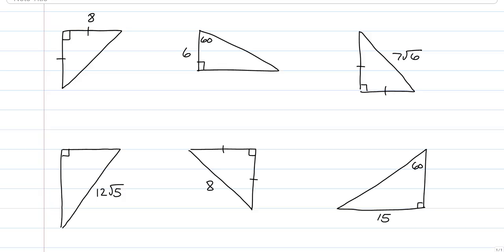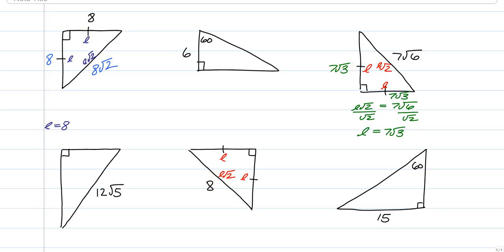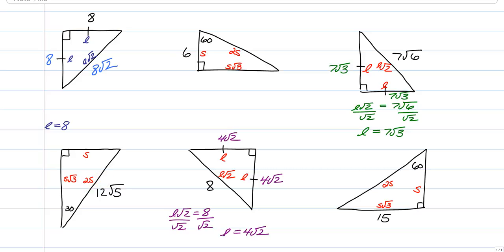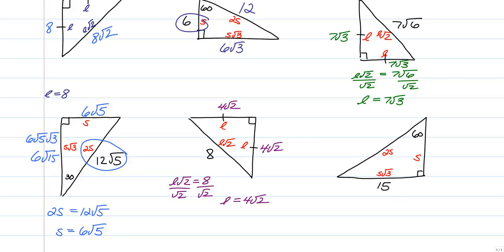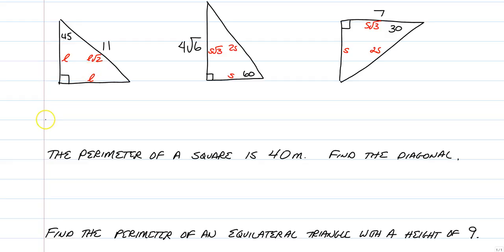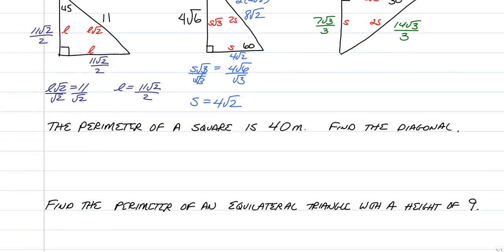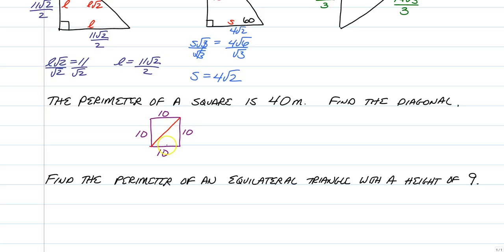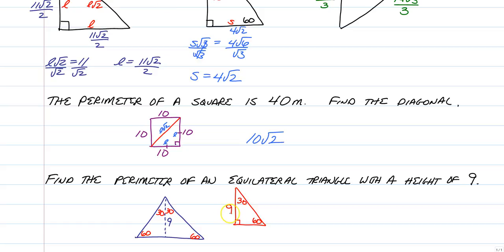Special Right Triangles